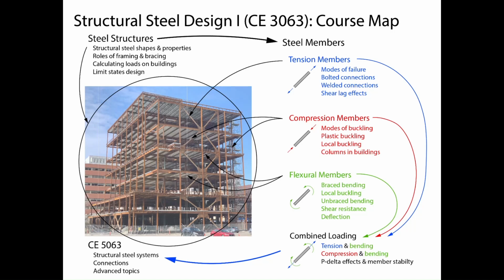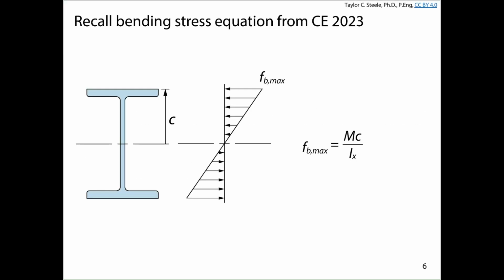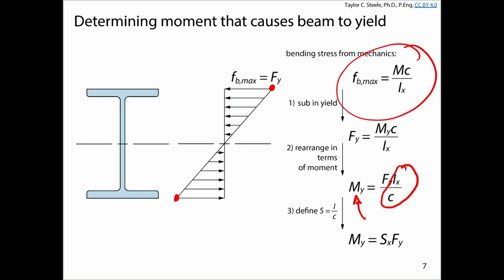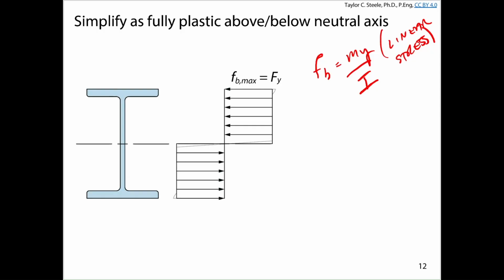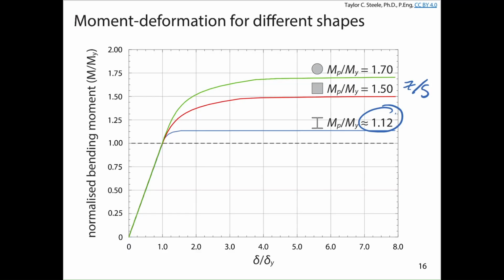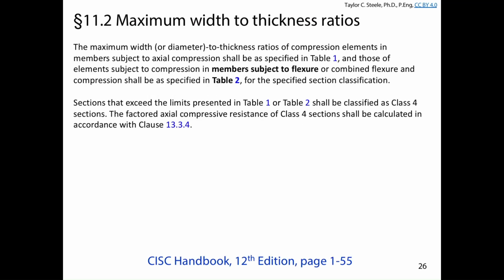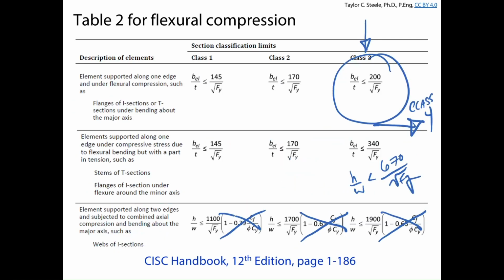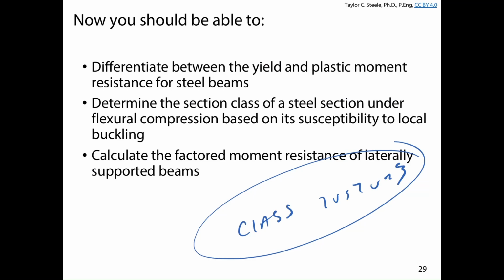Lecture 27: Flexural Members